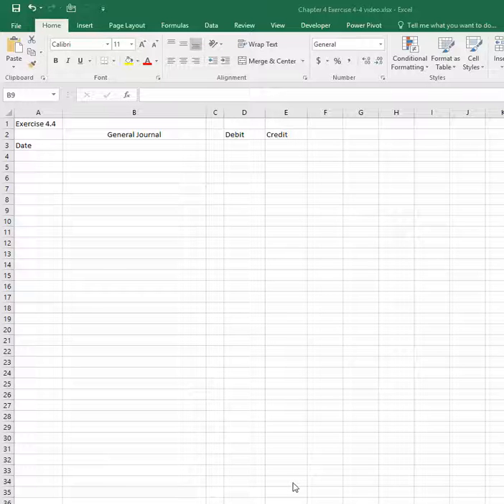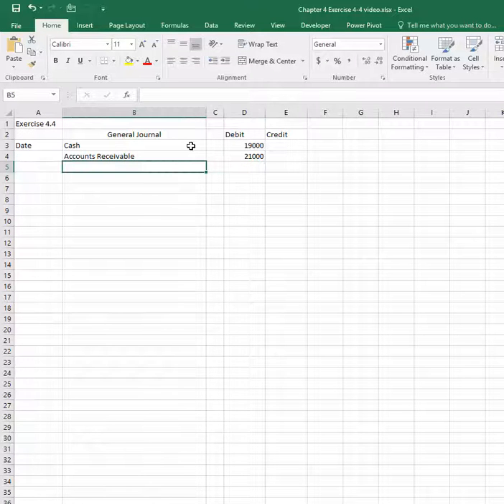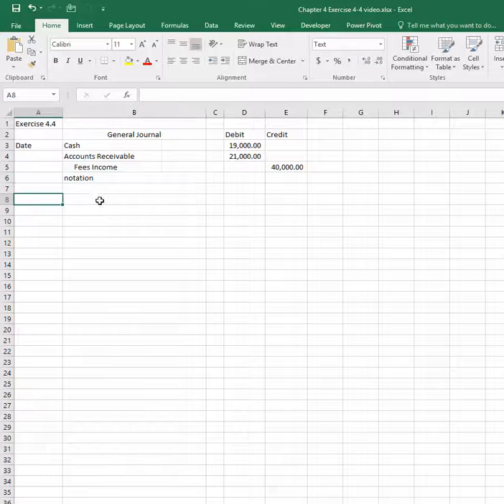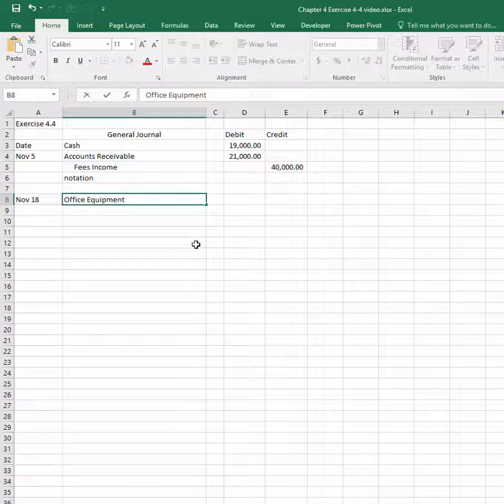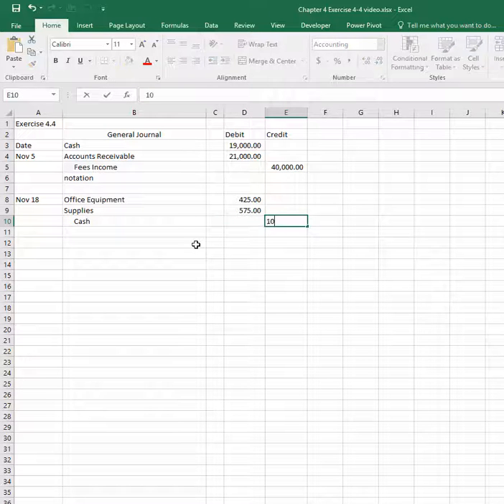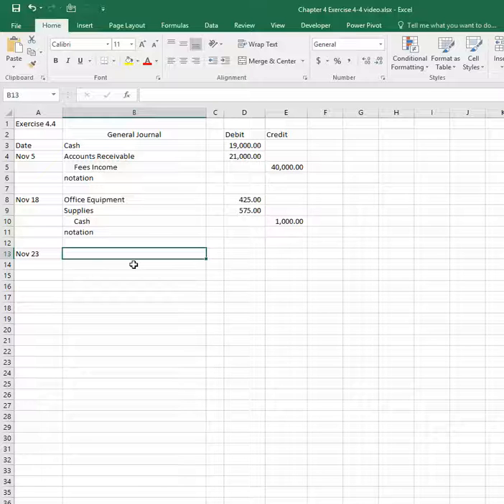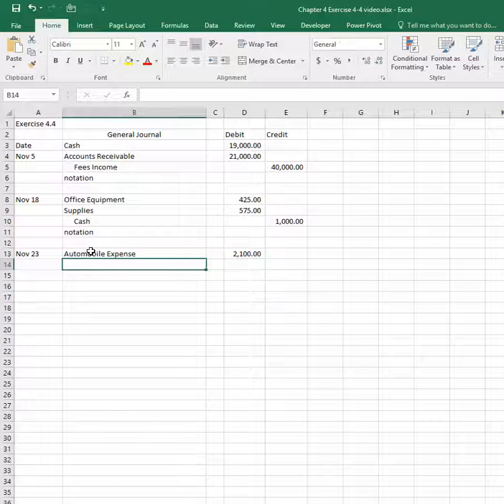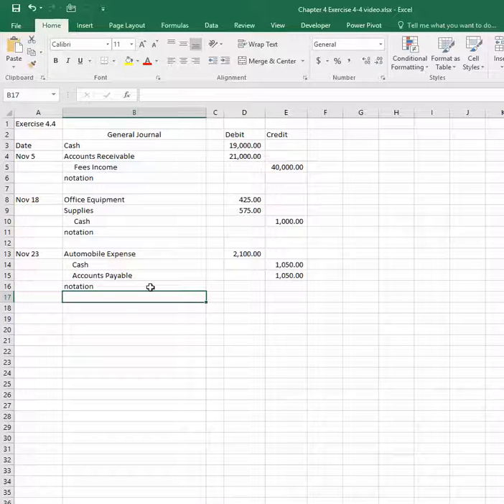Ch 4 Ex 4.4